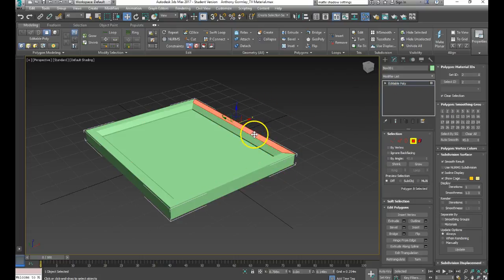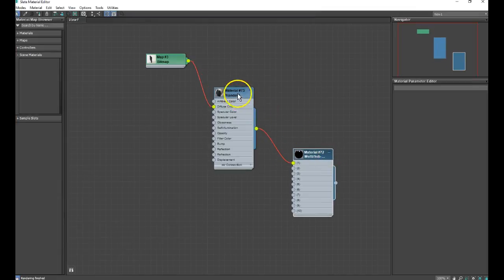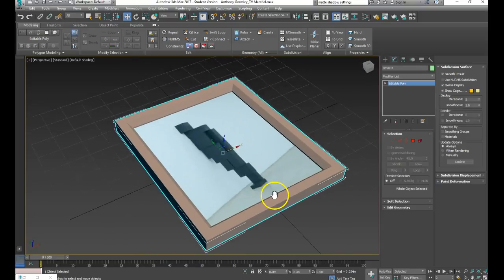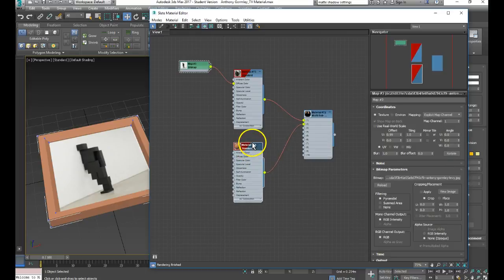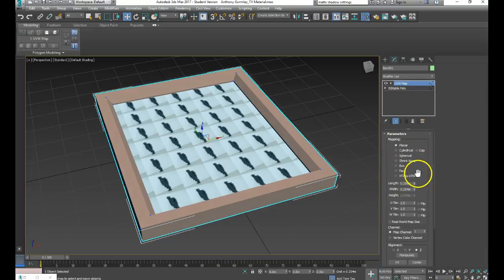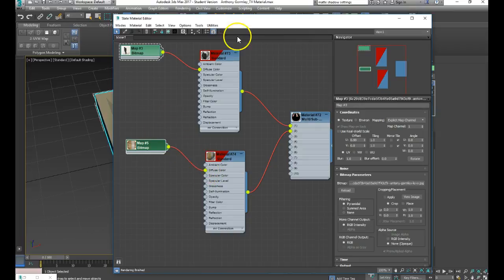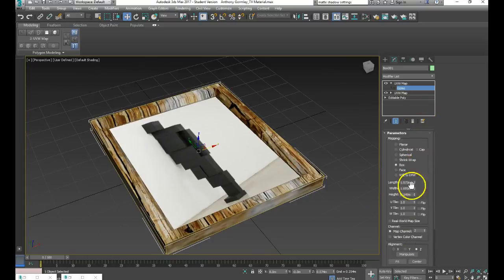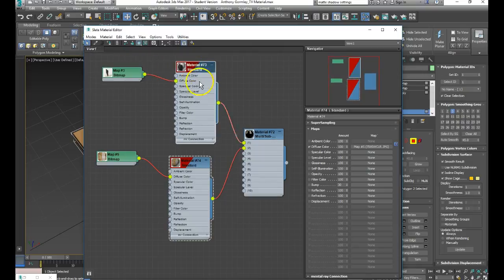Multi Sub Object Material